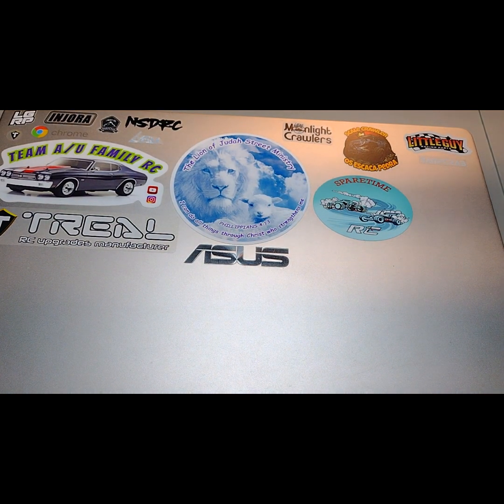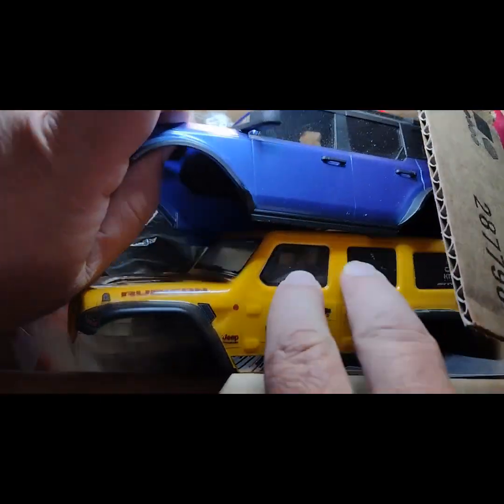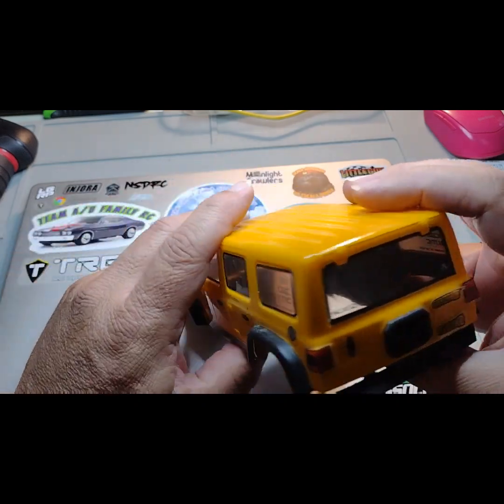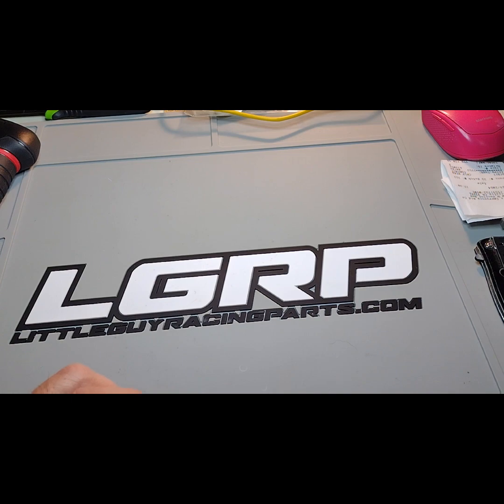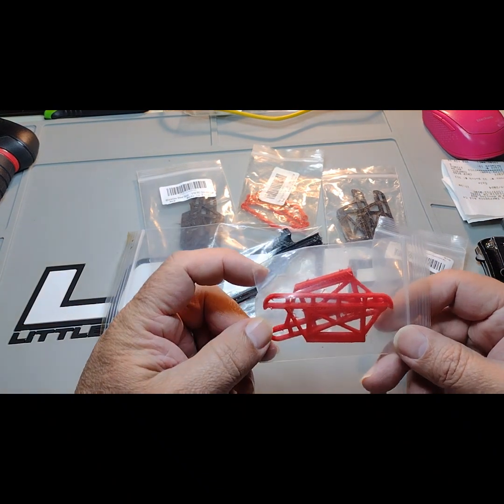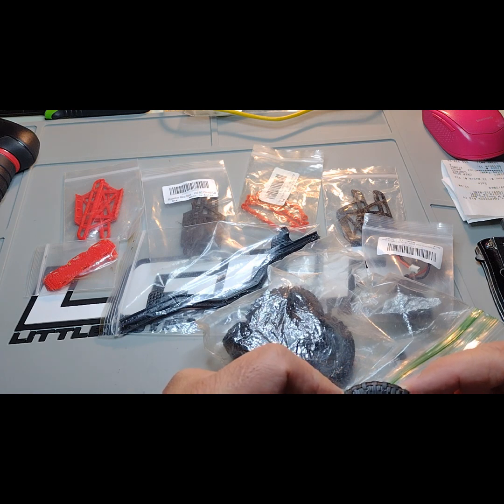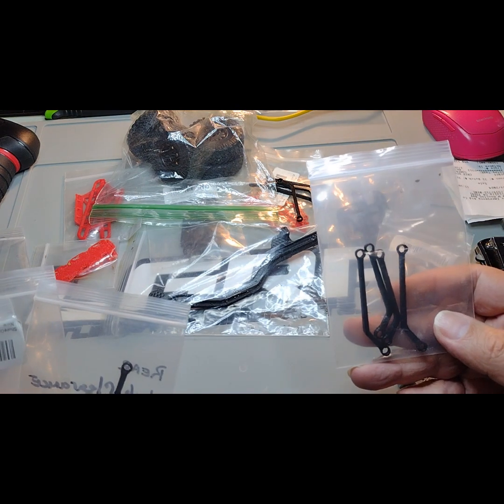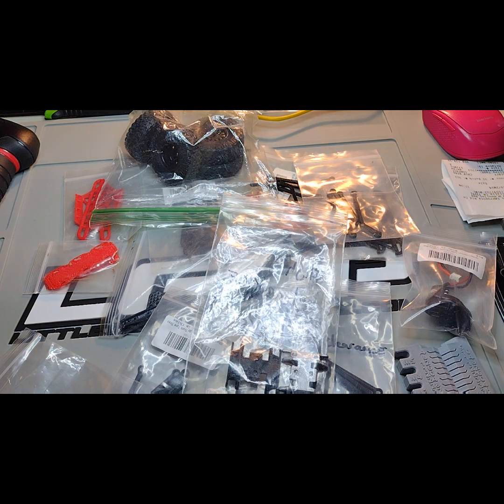MAIL CALL from @unkown rc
Thank You so much for stopping by and watching my video. I Greatly appreciate all the support and encouragement along this Awesome Journey together here on YouTube. You are All Awesome!!!

   I hope You All enjoy the content that I share with you all? Please let me know what you feel about the content on my channel.